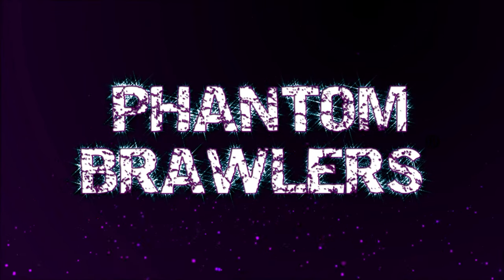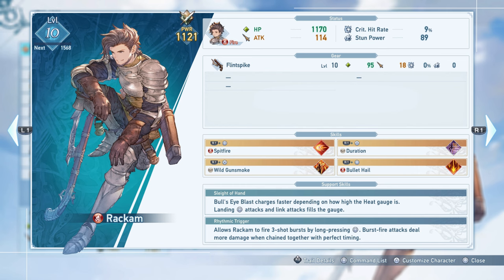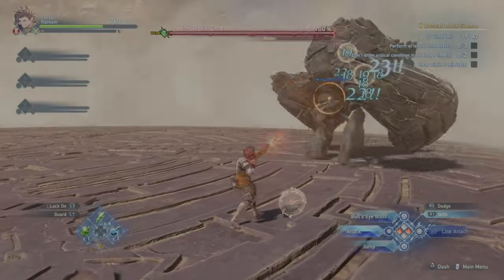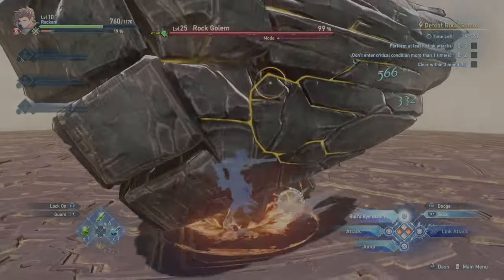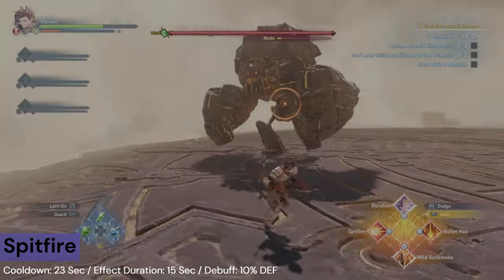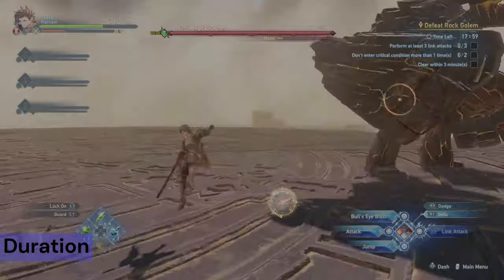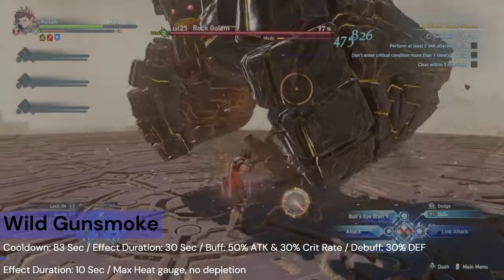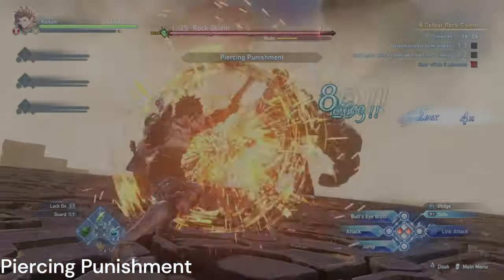Rackam Guide, Granblue Fantasy Relink (Demo)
Heya, my first character guide was meant with some goodness so I'm back again with a second for Granblue Fantasy Relink! I'd love to do more, but my time is spilt between work and event organising, but hopefully I'll get 1 out everyday so that I've done all 11 before the game releases! Again, if I missed anything please do let me know in the comments below and as always let me know if you'd like to see more number data (such as attack motion values and damage formula :3), thanks for watching!